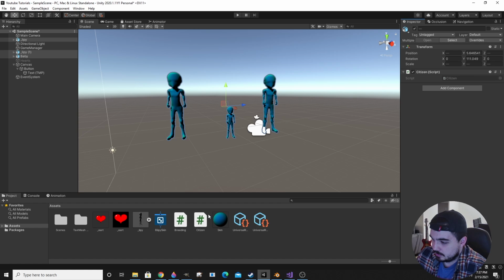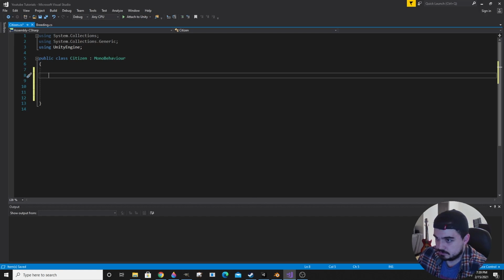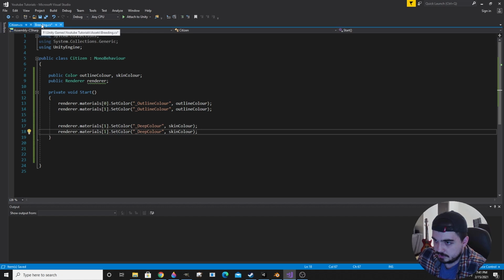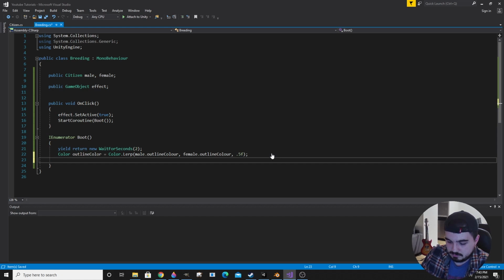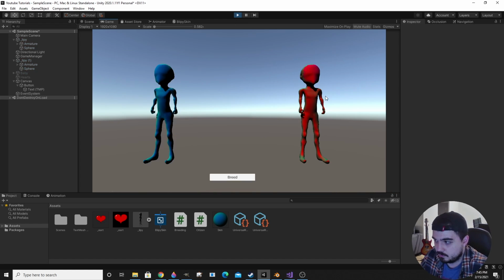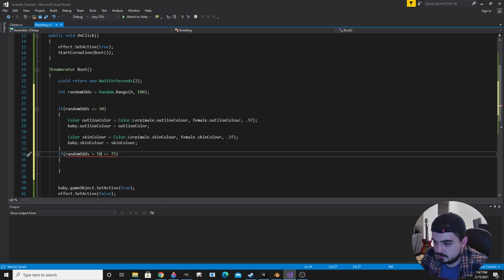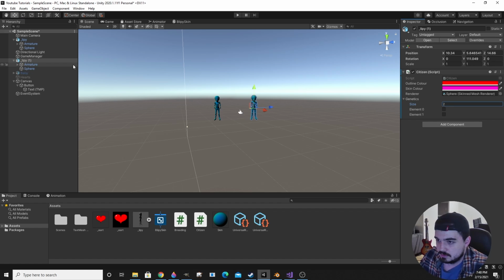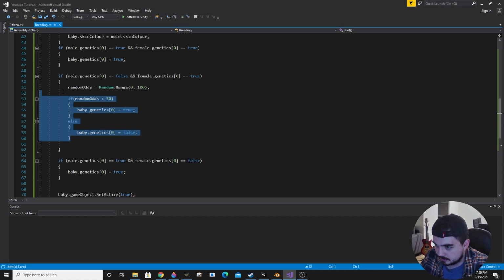Let's Dev: Genetics...?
This video is more of a log than a tutorial but I've shown my steps and logic behind the coding I'm doing and brainstorming on how it might be implemented in a game.